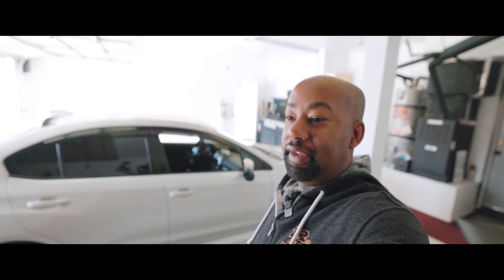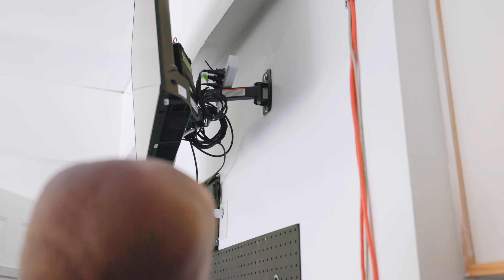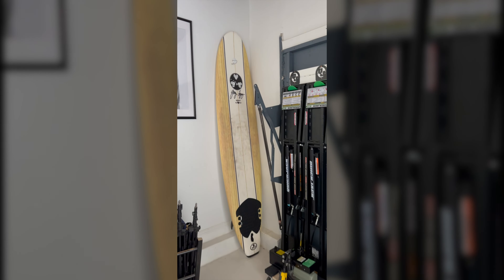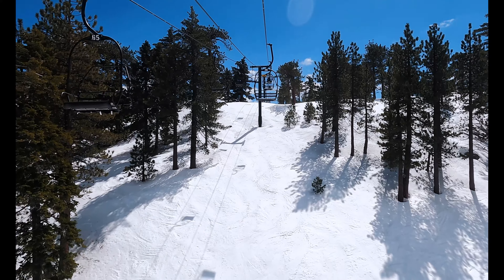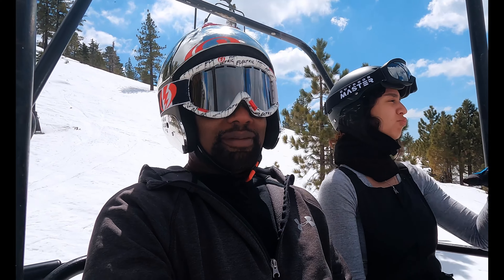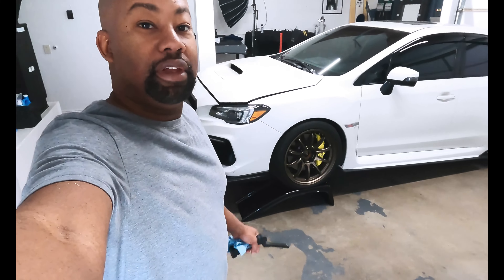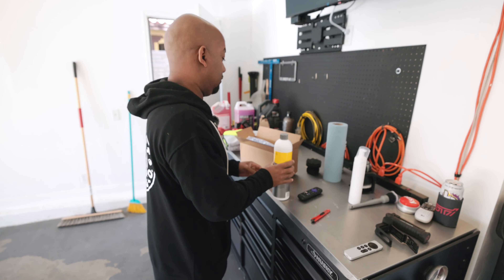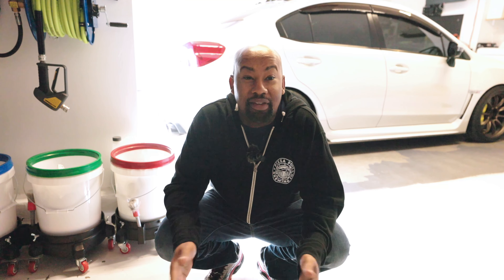Subie Vlog EP04 Endlink Problems, Garage Build EP02, Snowboarding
Subie Vlog EP04:  Endlink Problems and Snowboarding and garage updates
Snowboarding with Lady A in Big Bear, CA. on the dive up I noticed the car pulling to the right.
garage update, tv, and foam insulation installation,
unboxing car detail products

United Solutions Bucket
Bucket Lids
Cyclone Dirt Trap
CARPRO PERL
Brake Buster
Tire Brush
Wheel Mitt
Previous Car Stuff Videos
Mishimoto intercooler
Mishimoto X Line Raidator Install Subaru WRX STI
Mishimoto X-Line Radiator
Mishimoto Radiator Hose
GetaDomTune Cylinder 4 Cooling Mod
Permatex Gasket Maker
Radiator Funnel Kit
Hose Pinch Off Pliers
Antifreeze Drain Pan
Gates Hose Cutter
1" Jumbo Crowfoot
Hose Clamp Pliers
Hose Cutter
Hose Clamp Pliers
Heavy-Duty 90° Pick
ABN Automotive Funnel
NEIKO Underhood Work Light
QuickJack 5000TL

Active 2.0 Pressure Washer
Active Premium Short Gun
MTM Hydro Pressure Washer Extension
Flexzilla Pressure Washer Hose
Flexzilla Garden Hose 5/8
Flexzilla Garden Lead-In Hose
Coxreels Hose Reel
Reel Connector Hose
Wall Mounted Stainless Steel Shelf
Quick Connect Fittings
Stainless Steel 90 Degree Elbow
Other
Hose Bibb, 3/4-Inch
Hose Quick Connector
Garden Hose Shut Off Valve

Car Clean
Chemical Guys Snow Foam
Chemical Guys Foam Cannon
Chemical Guys Microfiber Wash Mitt
Chemical Guys Cyclone Dirt Trap
Chemical Guys Satin Shine Dressing
Chemical Guys Diablo Gel
Adam’s Iron Remover
P&S Bead Maker
EZ Detail Brush Big
Gauntlet Drying Towel

For video recording
Camera:
Canon EOS R5
Drone: Mini 3 Pro

Canon RF 15-35mm f/2.8
Canon RF 28-70mm f/2.0
Canon 50mm f/1.2
Canon RF EF adapter with the control ring:

Mic
DJI Mic
Rode VideoMic NTG
Rode VideoMicro Compact
Rode Deadcat

DJI RS2 gimbal
SMALLRIG Adjustable Handle Sling Handgrip

Sony CFexpress 512 gb
Sony CFexpress 128gb
Lexar SD V90:

GoPro
Hero 10 Black
Hero 9 Black
GoPro Magnetic Swivel Clip

iPad Pro
iPad Mini
iPhone 14 Pro Max:

Photo setup
Canon EOS R5

Backup Camera:
Canon EOS R5

Tripod
Manfrotto Carbon Fiber Tripod
Manfrotto MVH502AH Video Head

Apple
M1 MacBook Pro Max 16’: custom
M1 Ultra Mac Mini: